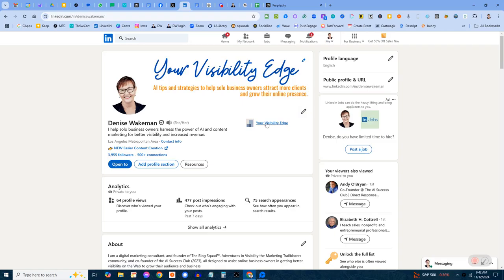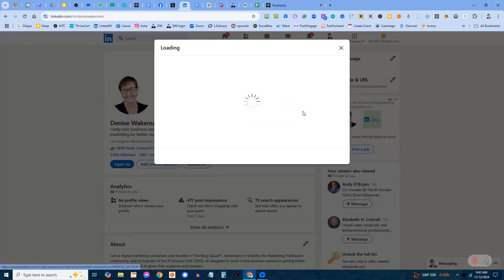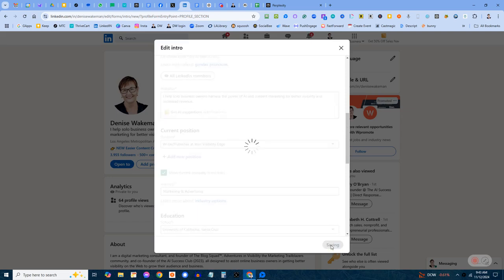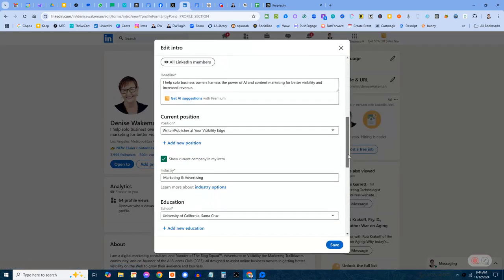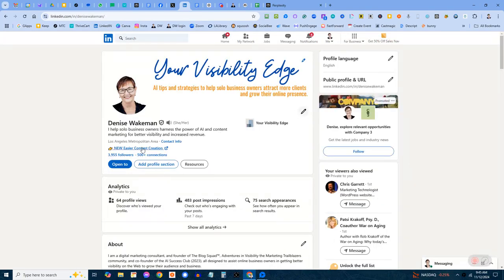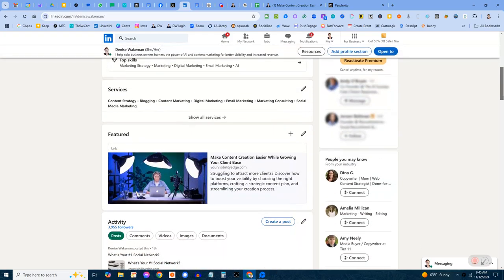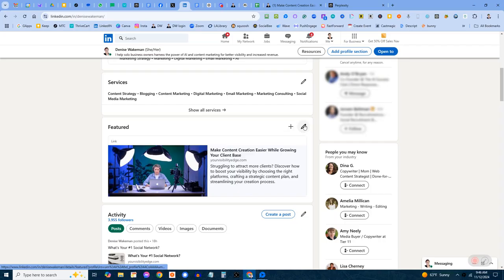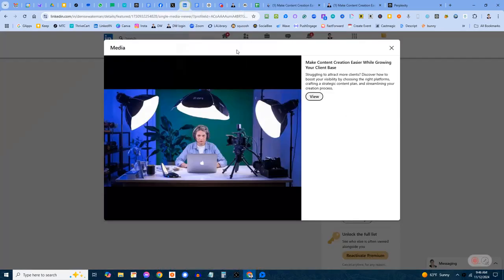3 Smart Places to Add Opt-In Links on Social Media (LinkedIn) | Your Visibility Edge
3 Smart Places to Add Opt-In Links on Social Media (LinkedIn) | Your Visibility Edge

Looking to increase your newsletter or lead magnet sign-ups? In this video, I share 3 Smart Places to Add Opt-In Links on Social Media so your audience can easily find your offers. Watch the full article breakdown here with mini-tutorials for Facebook, LinkedIn, and YouTube! Link to the full article:

Creating scalable business opportunities for entrepreneurs to reach customers at all altitudes.

Denise Wakeman is the trusted Founder and Chief Guide at Adventures in Visibility. She has traversed her way through decades of tough digital terrain and is here to safely show you the way. With appreciation and respect for your business, Denise will help you discover rewards that are hidden just beyond the bend.

Using her trusted resources, business wisdom and her wide-ranging community, Denise encourages you to approach your business as an adventure and to use your curiosity as a talisman...like a precious stone you find along the trail.

With her by your side, you will increase your online presence, become visible and attract the exact clients who most need what you have to offer.

Together, we’ll walk an energetic and empowering path, one that reflects your deepest gifts and your truest intentions, without doubts, small talk, fear or chatter. Your opportunities and potential will unfold before you as they truly are...vast and unbounded.

FREEBIES
Newsletter: Your Visibility Edge